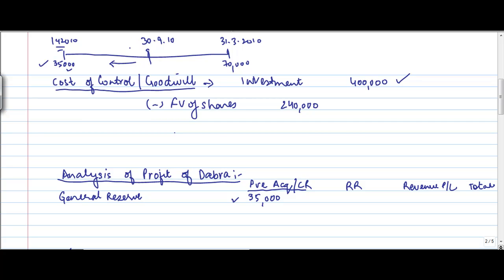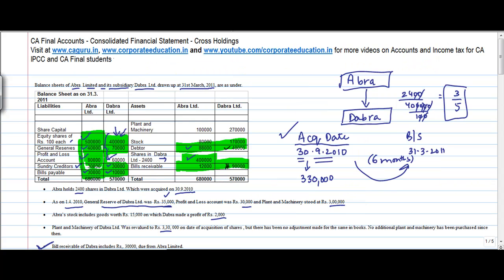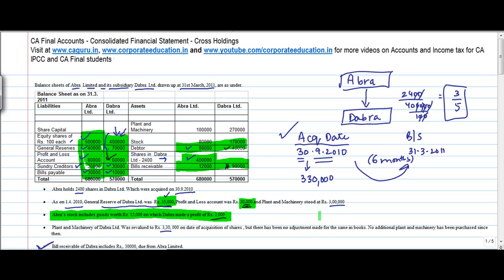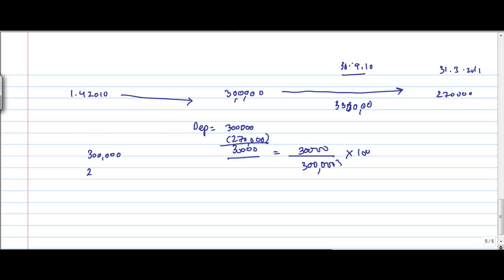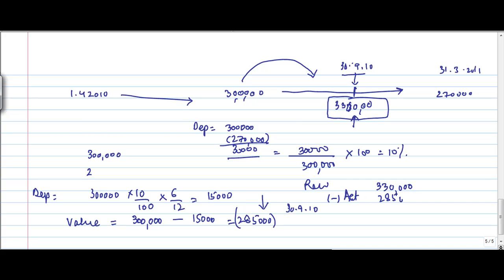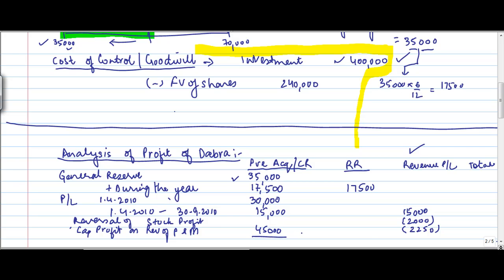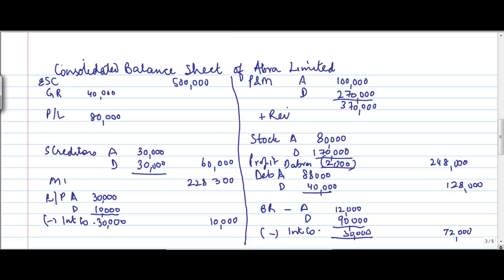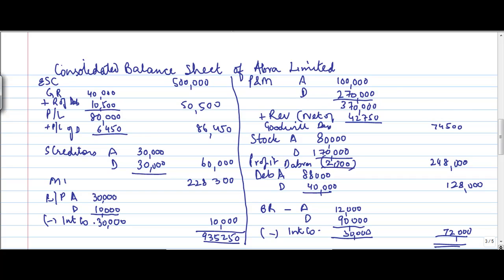991. Consolidated financial statement Problem Part II - CA Final Financial Reporting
Consolidated financial statement Problem Part II - CA Final Financial Reporting